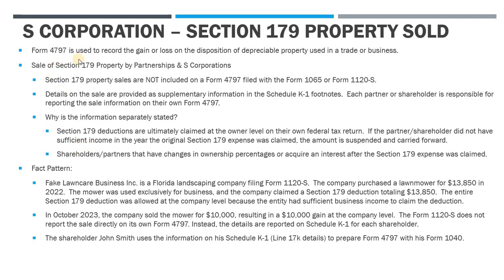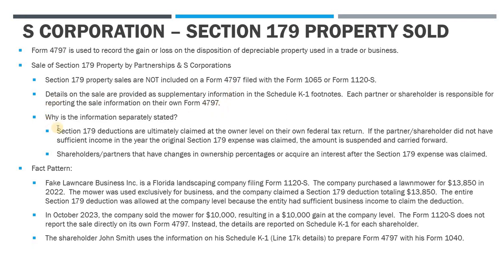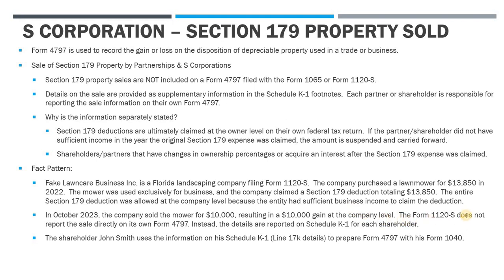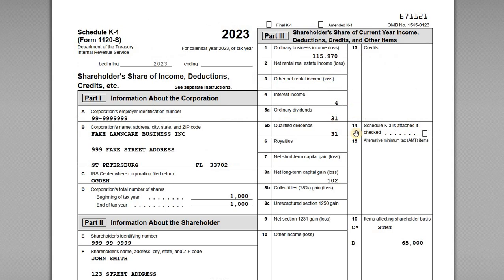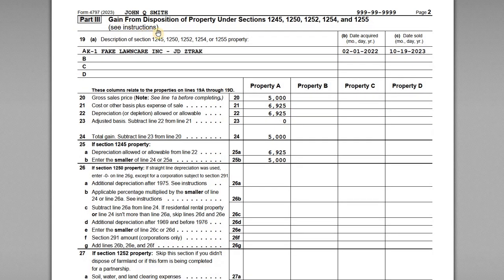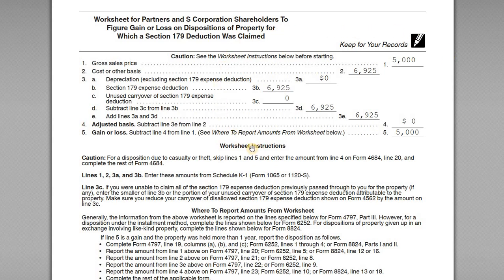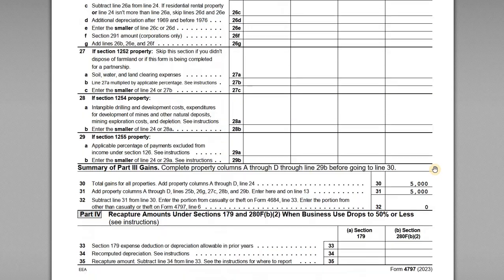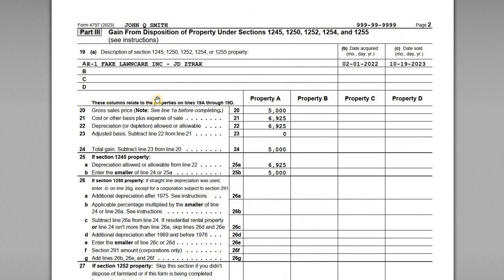IRS Form 4797 Reporting - S Corporation Sale of Section 179 Property - Step-by-Step Instruction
IRS Form 4797 is generally included with a tax return to report the gain or loss on the sale of business assets.  If a partnership or S corporation sells a business asset that previously claimed a Section 179 deduction, the asset's sale is not reported on Form 4797 with Form 1120-S.

Instead, the S corporation reports the sale details of the Section 179 property as supplemental information on the Schedule K-1s.  The individual shareholders must include a Form 4797 and report the sales disposition on their own Form 4797.

In this example, we look at an S corporation that claimed a 100% Section 179 deduction on business equipment.  The equipment was later sold in 2023, and the sale details are reported on Schedule K-1 for each shareholder.  The shareholder, John Smith, must complete his own Form 4797 to report the gain.